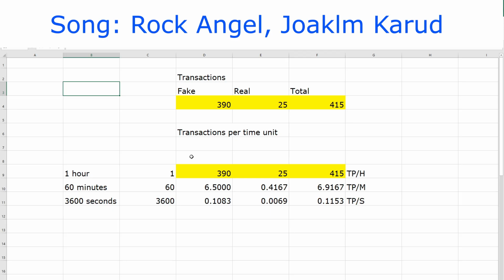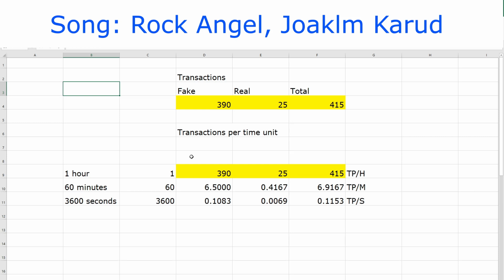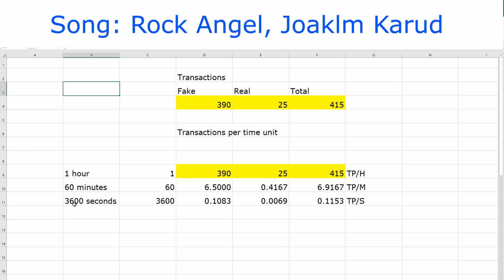Dagcoin and the tale of MilliDAG Spam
A large majority of the transactions are just fake.
MilliDAG transactions that act as an undercurrent to help push your transaction forward.